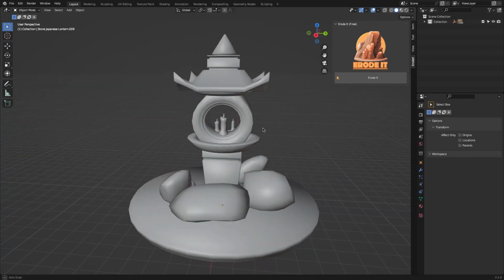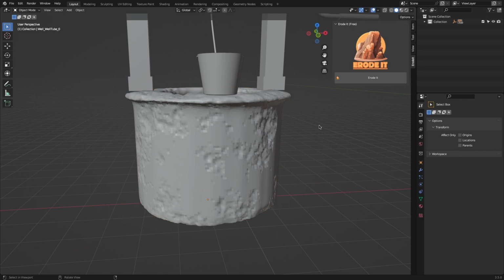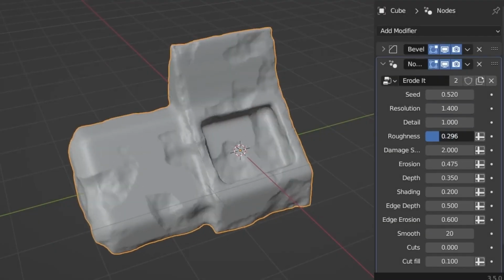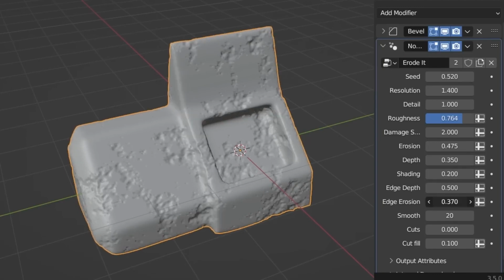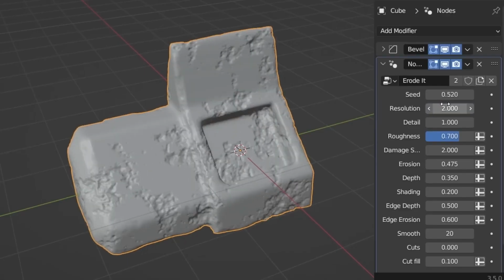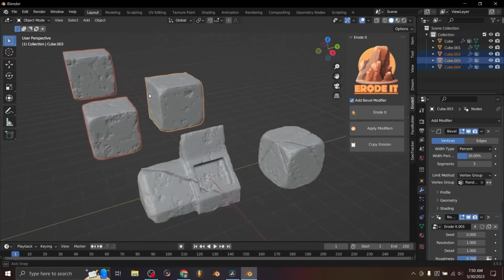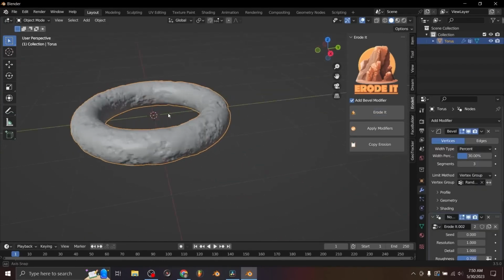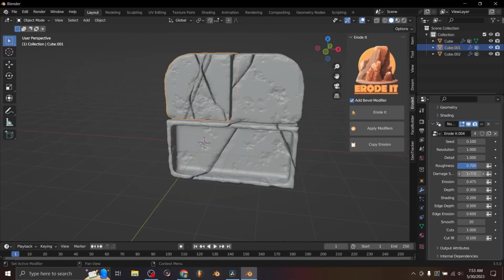New Blender Erosion/Sculpting Addon | Erode It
Erode it is a one button solution for procedural erosion that gives you control! Check it out in today's video.